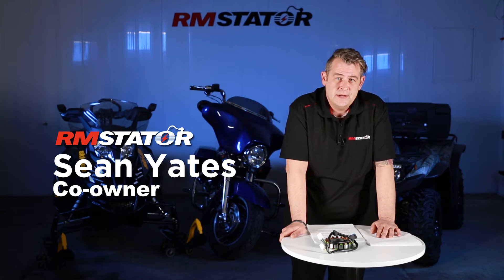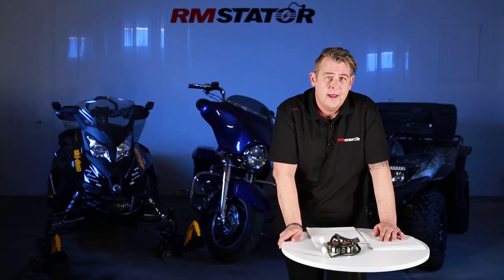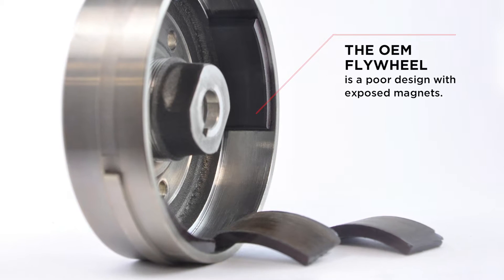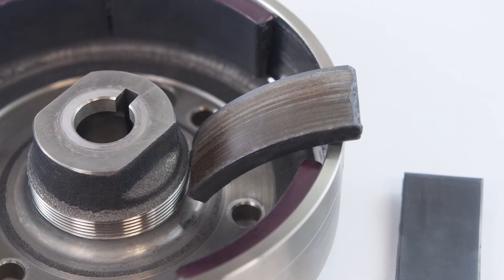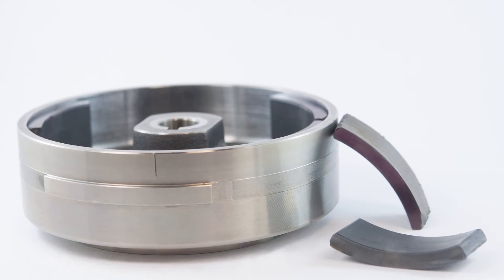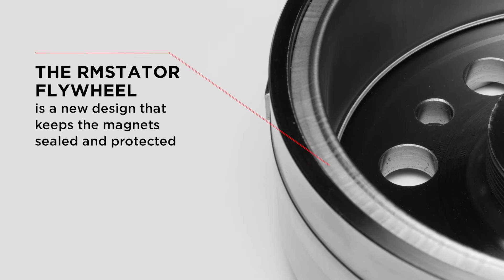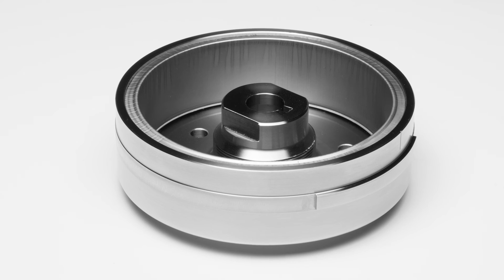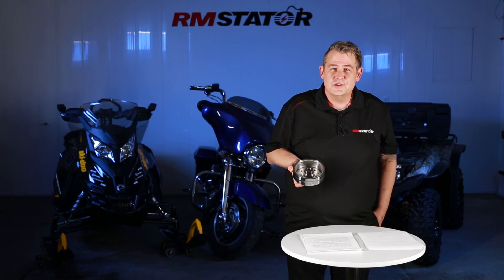Our improved flywheels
To buy, see all kits available and learn more on our improved flywheels follow the